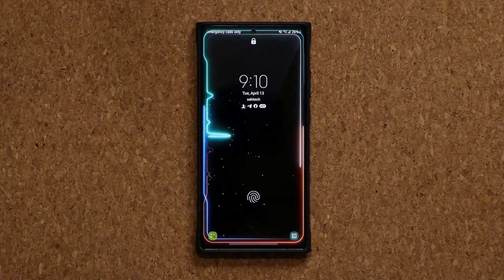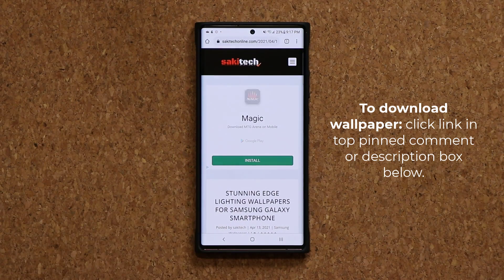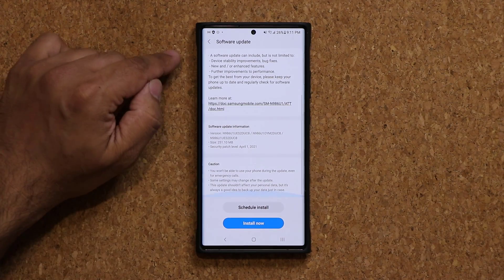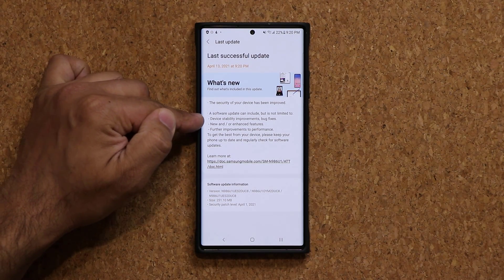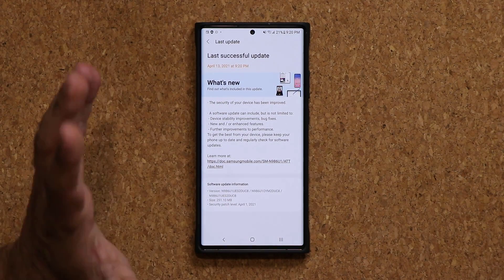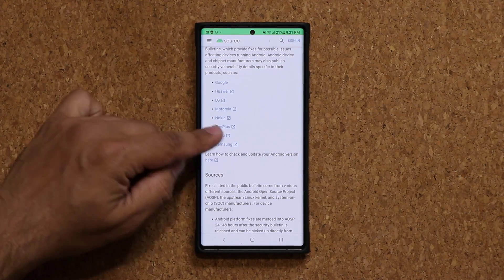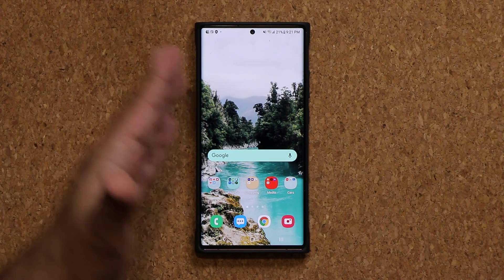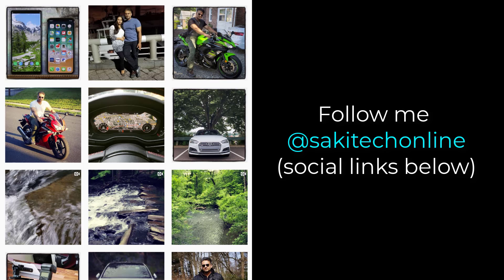New Software Update for Samsung Galaxy Note 20 Ultra (UI 3.1, 3.0, 2.5, 2.1) - What's New?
New Samsung Update is now rolling out to Samsung Smartphones. This is a brand new security patch for April 2021. All Samsung phones will get this update within a few days.

Security patch applies to Samsung Galaxy Smartphones running One UI 2.1 or Above, including One UI 2.5 and 3.0, 3.1.

Companies can send product to the following address:

Attn: SAKITECH
135 S Springfield Rd. Unit 681